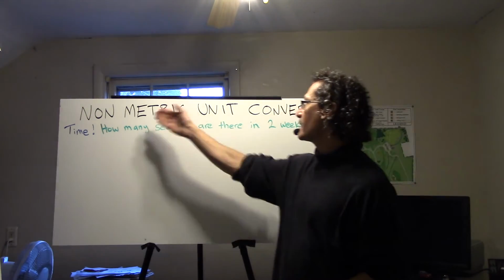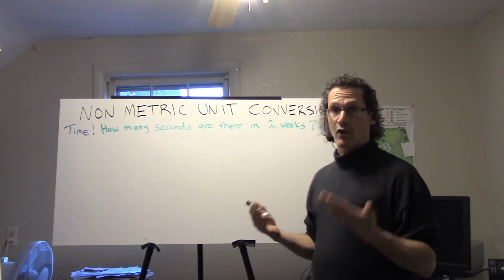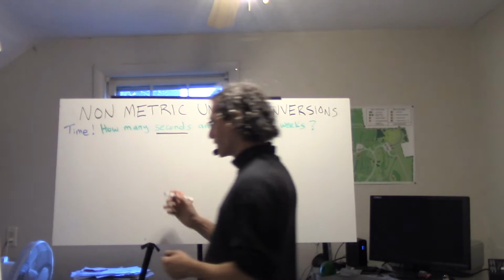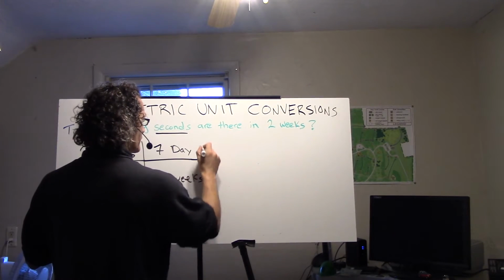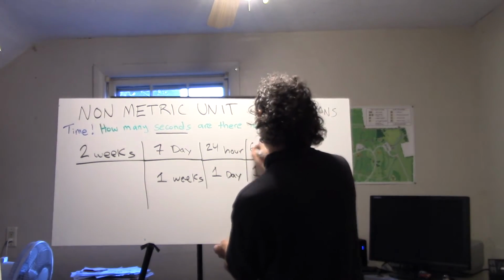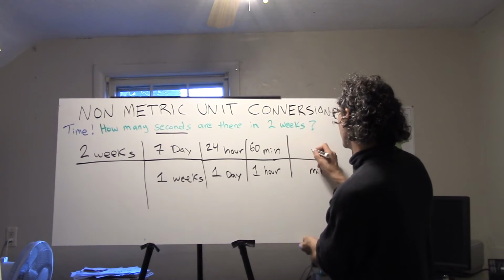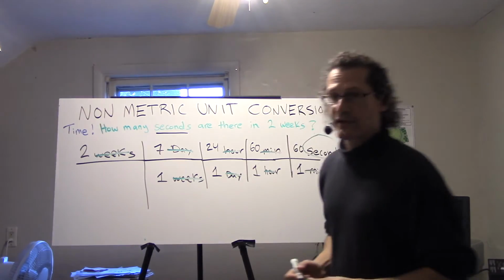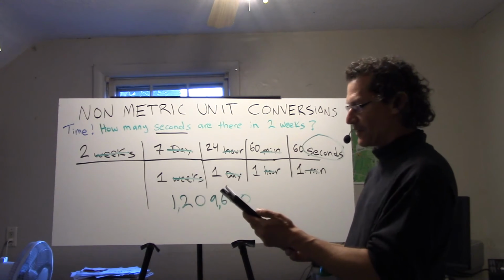Copy of NON Metric Unit Conversions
This video is about how to make non metric unit conversions, such as with units of time.